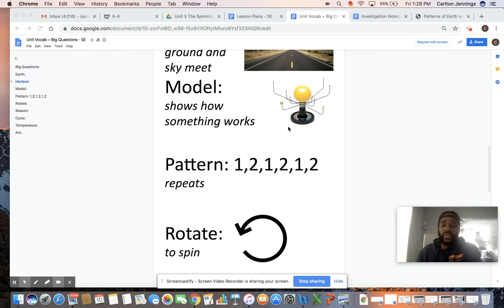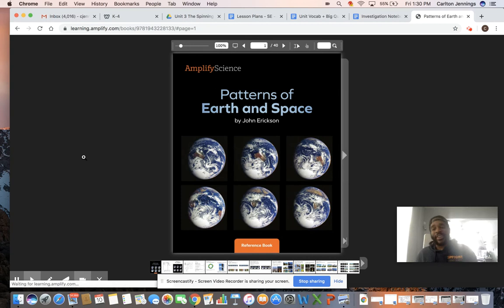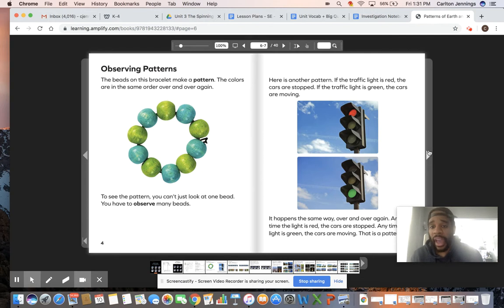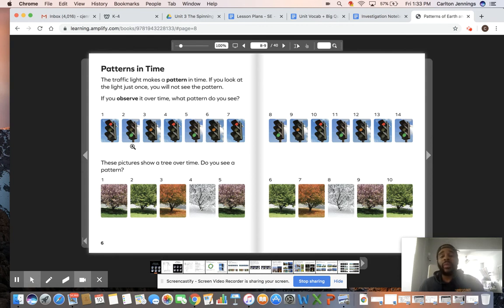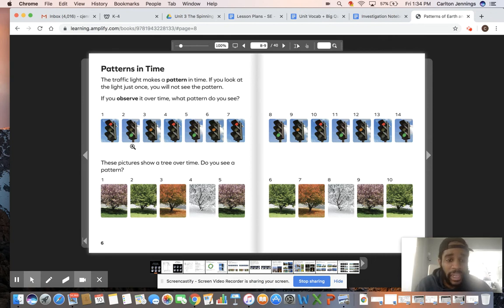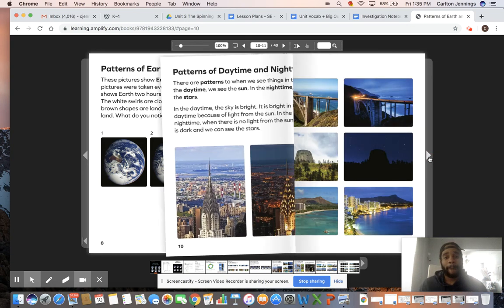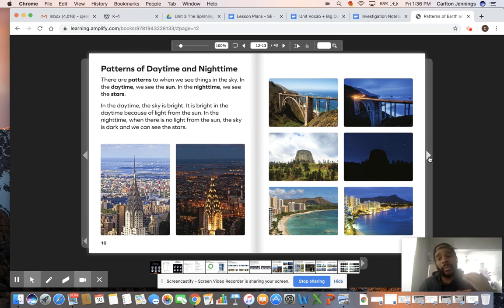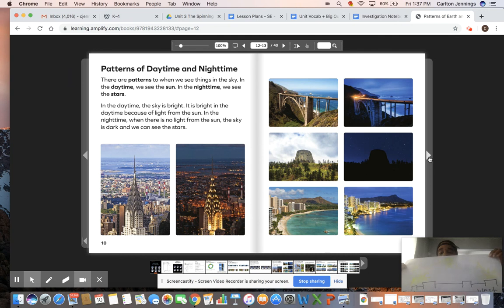KOP Science Lesson, Thursday, 4.16.20